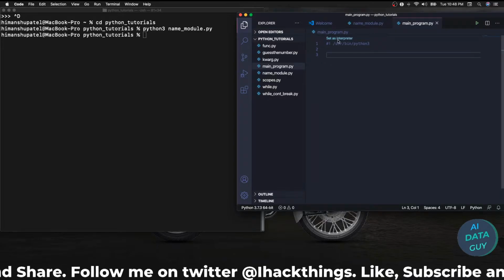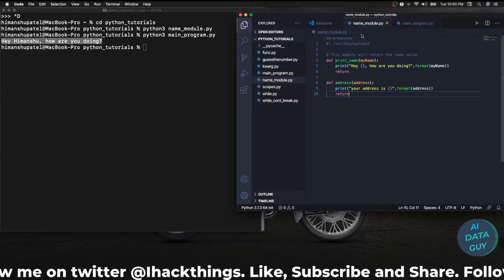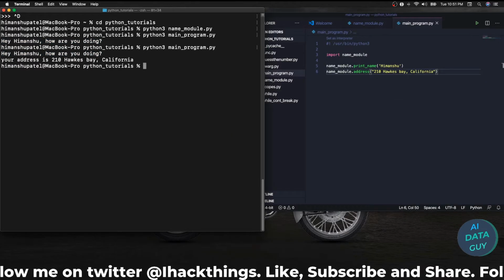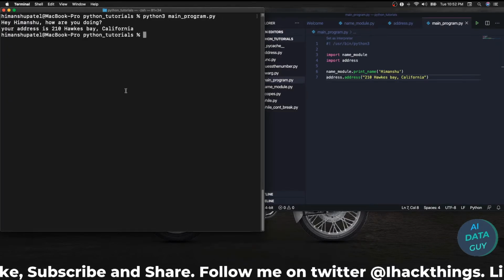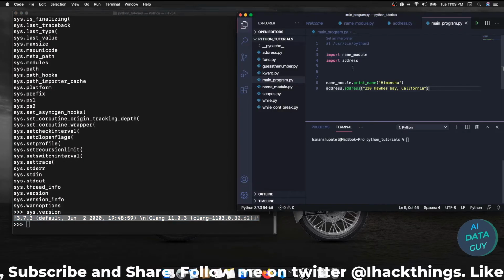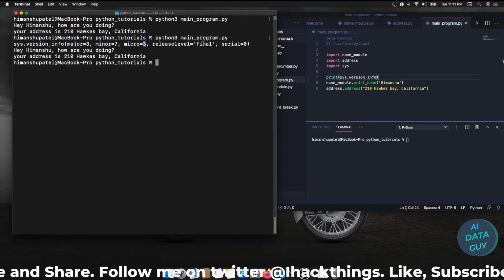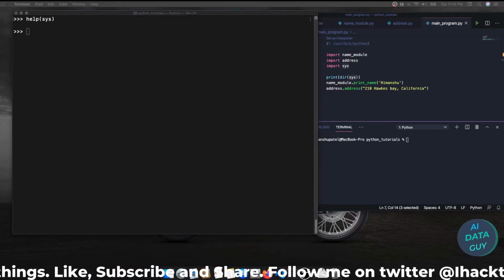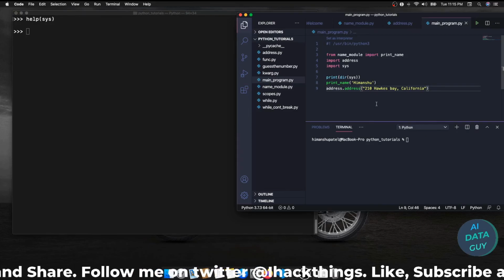Let's code | Python Modules | aidataguy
This is 13th episode of let's code series. We'll talk about python Modules.